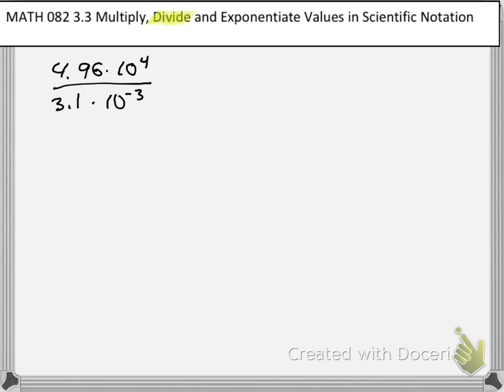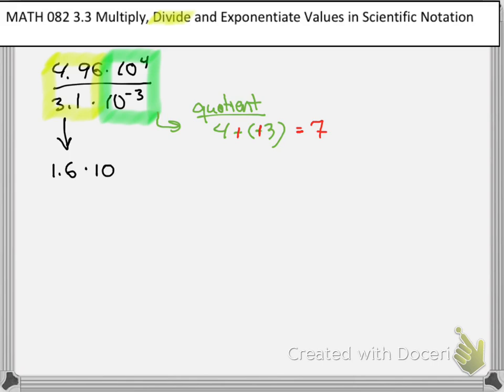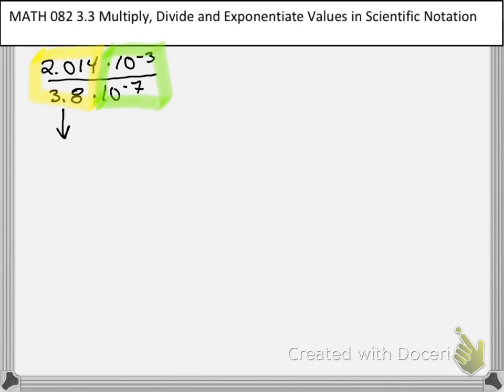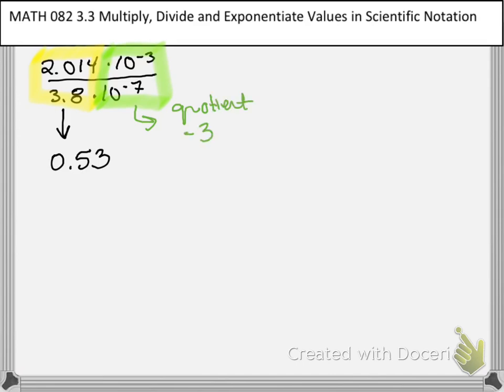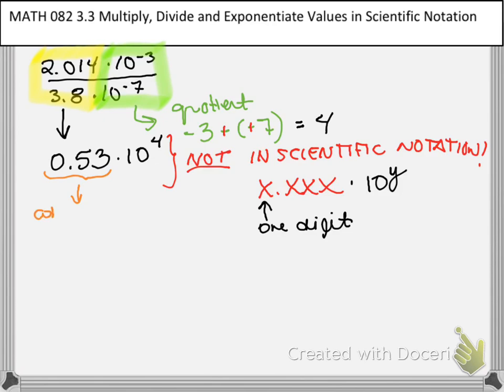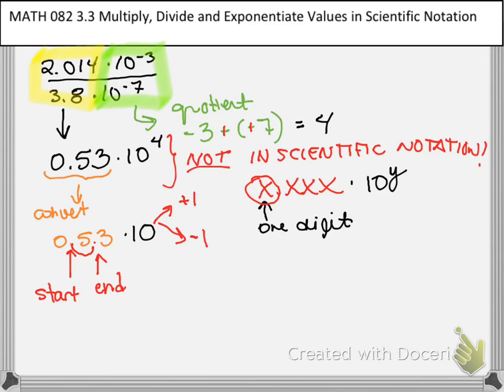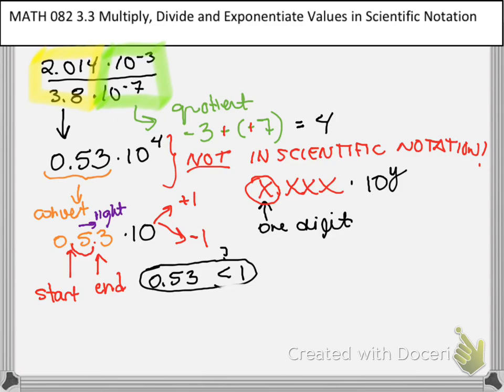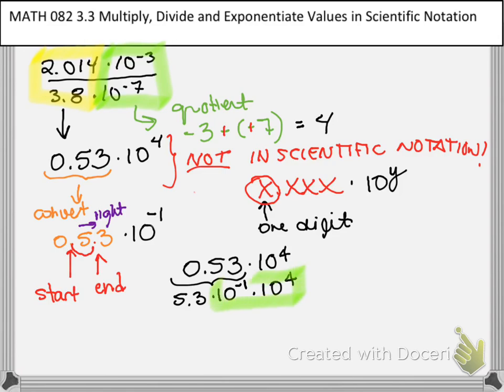MATH 082 3.3 dividing with scientific notation